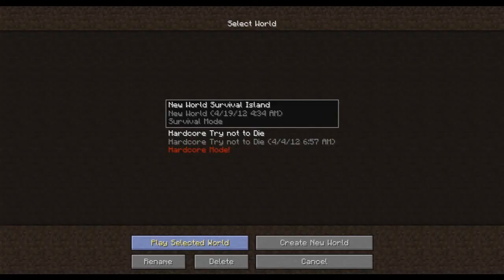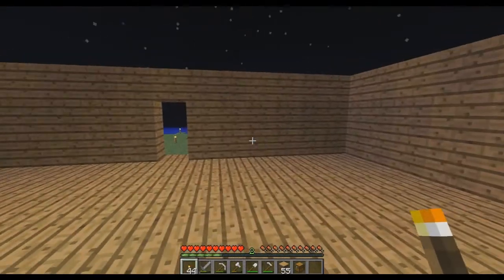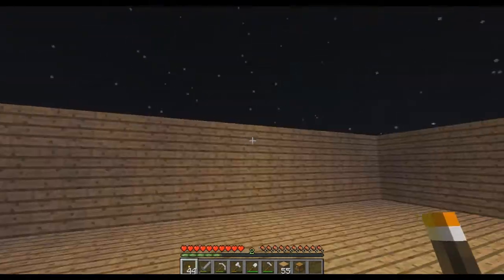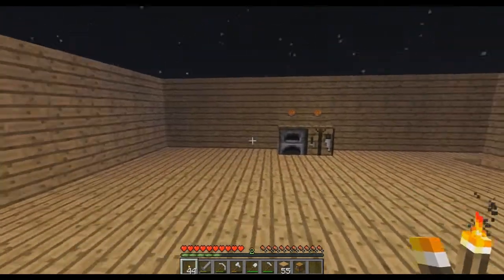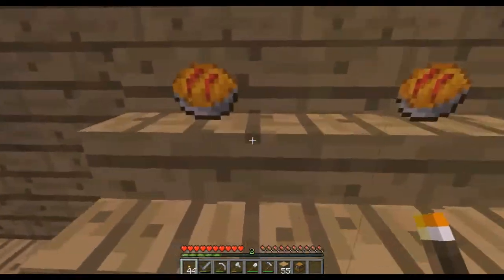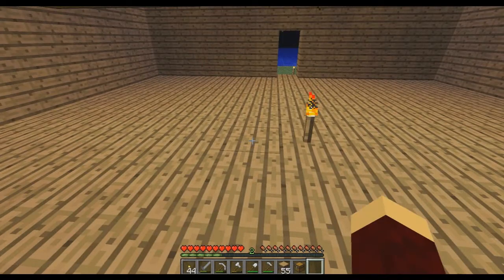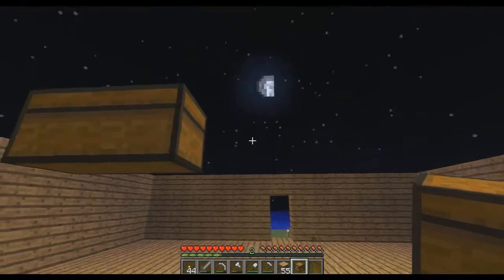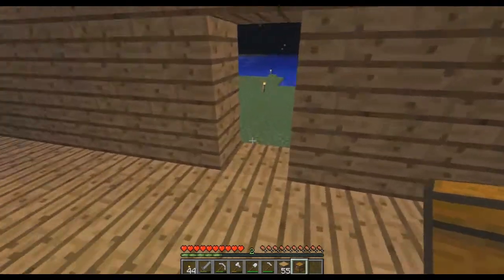New World Survival Island Episode 18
TooManyItems